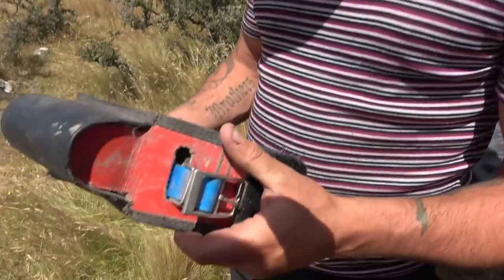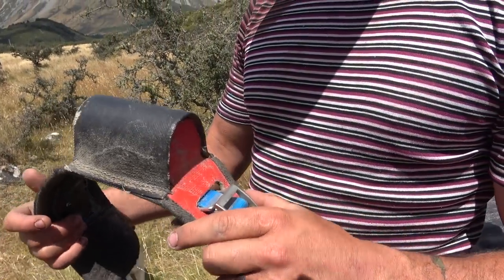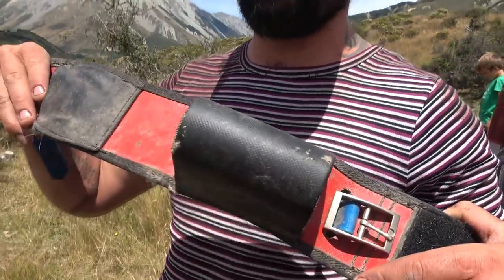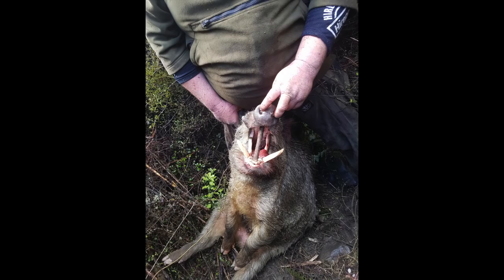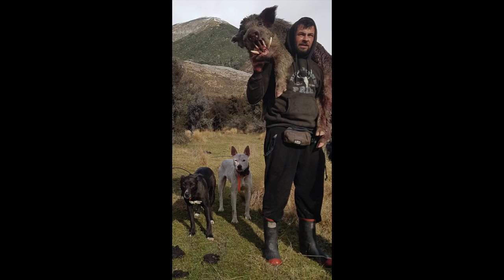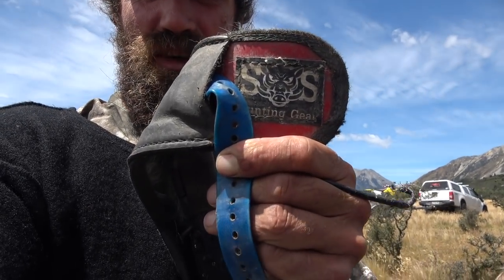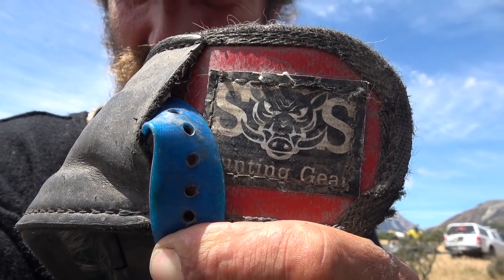Pig Hunting Collar - Southern Saddlery Collars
Southern Saddlery Pig Hunting Rip Collars
The best on the market, strong and durable protecting the dogs and the gear. 1 year of hard use and still going strong